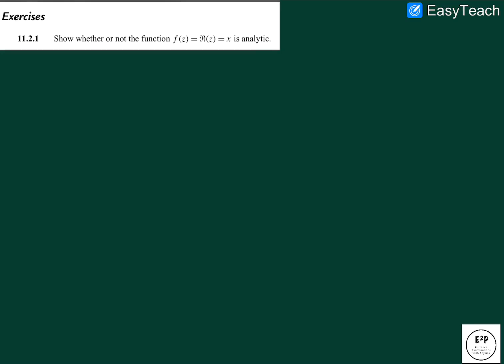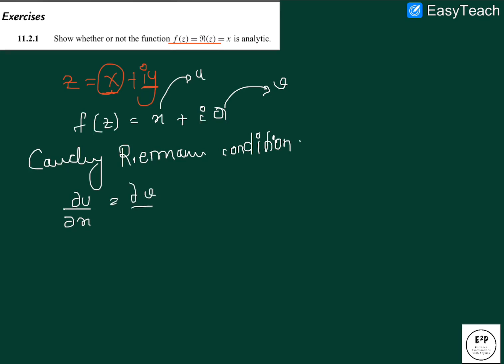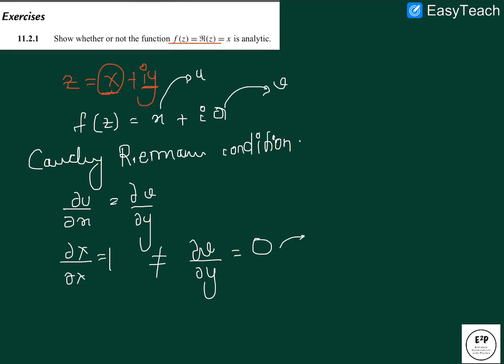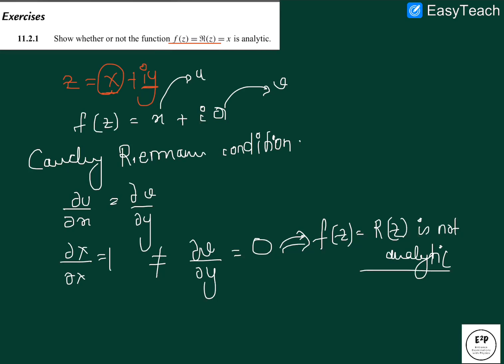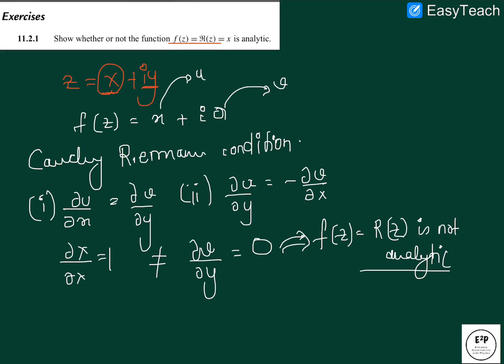11.2.1| Mathematical Methods For Physicists | Arfken Weber & Harris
This video gives the solution of 11.2.1 of Exercise of the book Mathematical Methods for Physicists, A comprehensive guide (seventh edition).